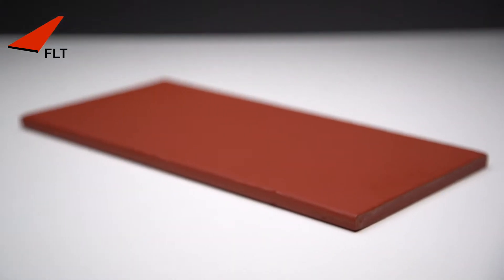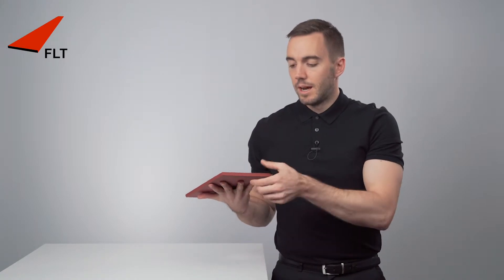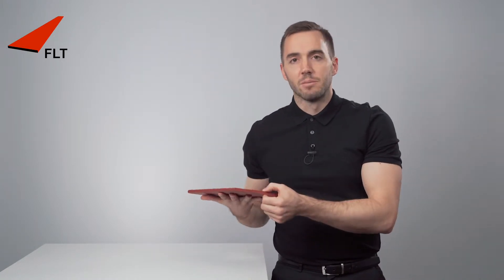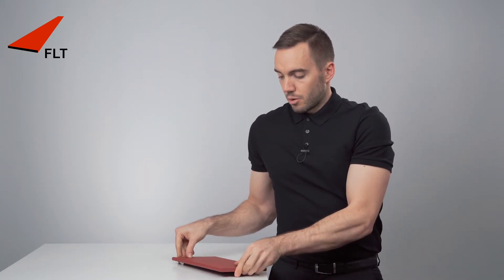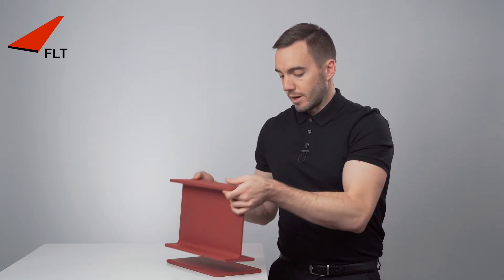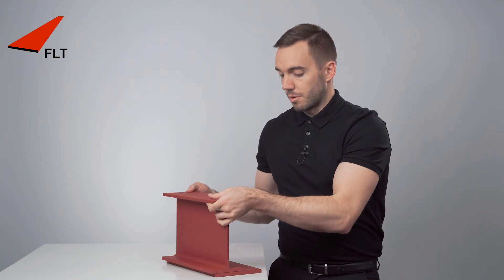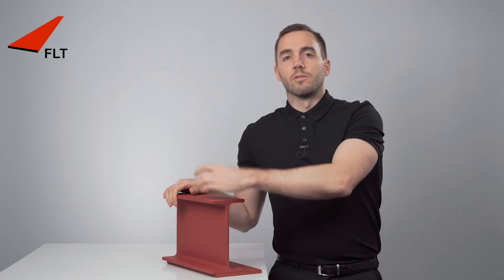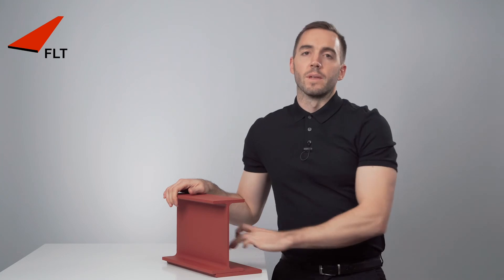What is an FLT? | Steelo - Ask the Engineer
Flat sections are used anywhere where a connection between 2 beams is required. They are used for base plates, end plates, stiffeners, gussets, tabs, splice plates and many more.